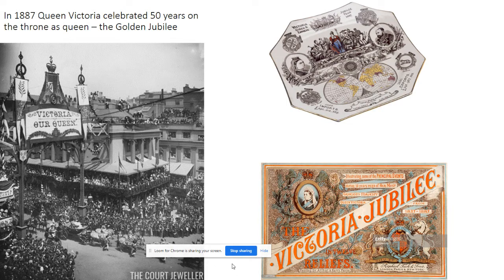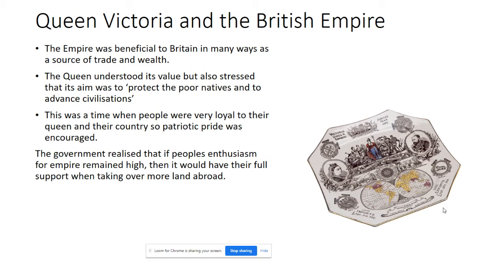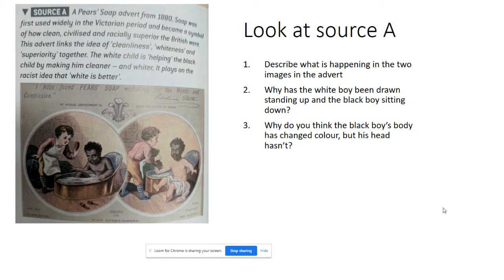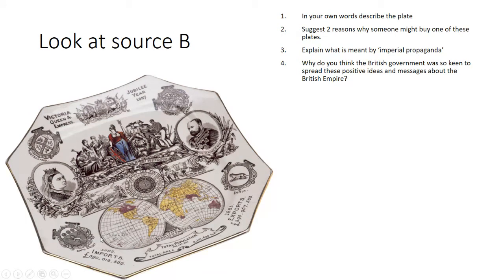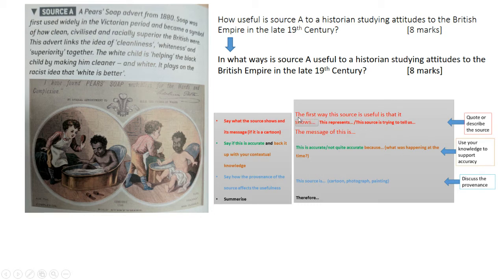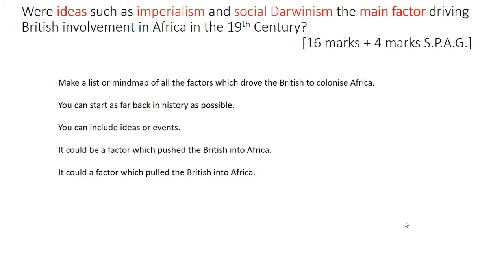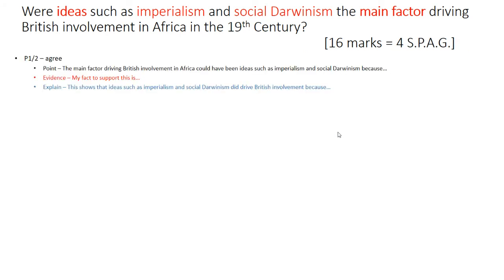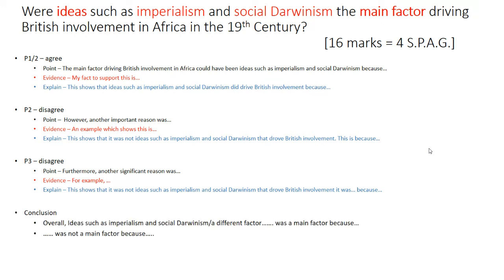Yr 11 History Revision and Exam Practice